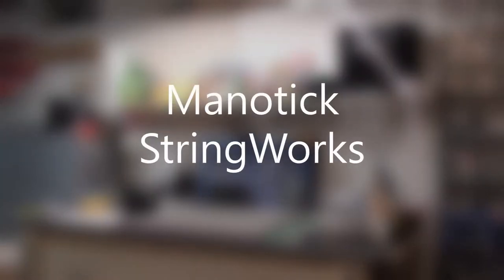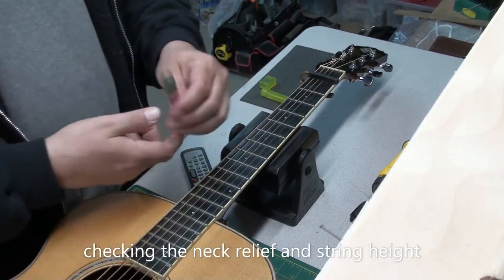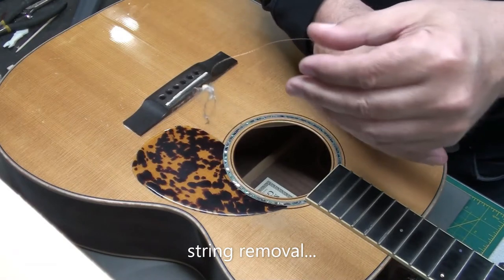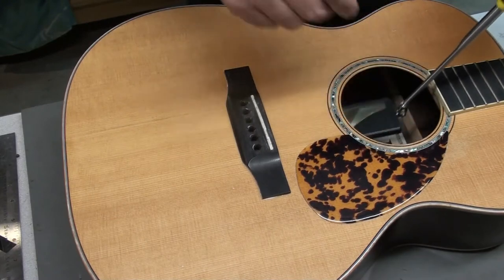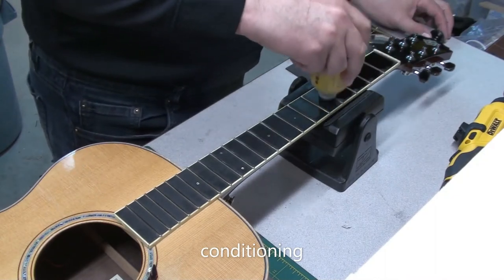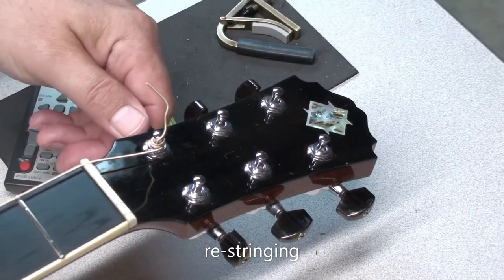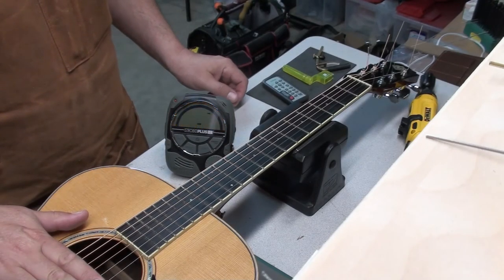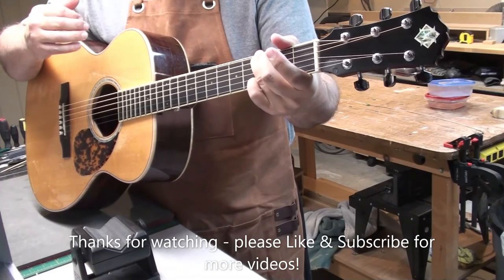Morgan Acoustic Guitar OM Series - well used and played hard! Needs a setup...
This Morgan acoustic guitar was dropped off at my shop last week for a string change and setup.  This OM Series has been played hard and is well worn - lots of dings and scratches as well as a few cracks in the soundboard.  I also found an old string inside the body!  Anyhow, I changed the strings, cleaned it up and we will look at fixing the cracks in the Fall.  Thanks.
-Steve
Manotick StringWorks
Ottawa, Ontario